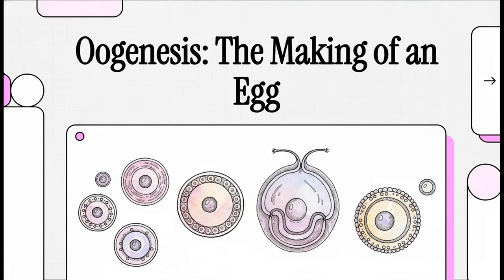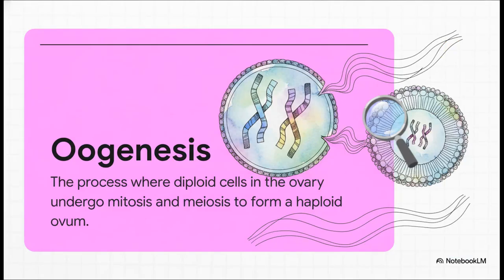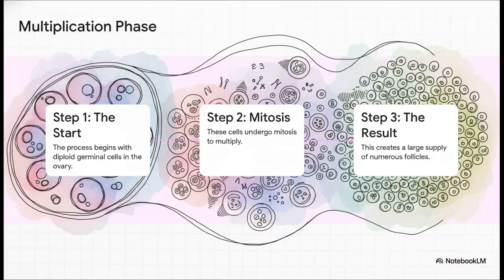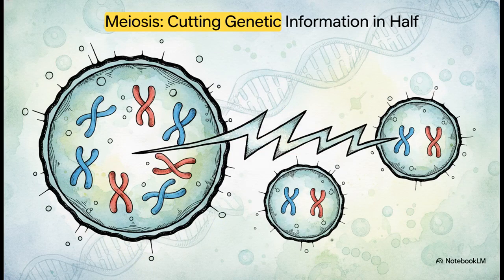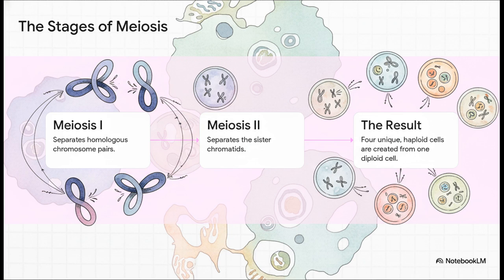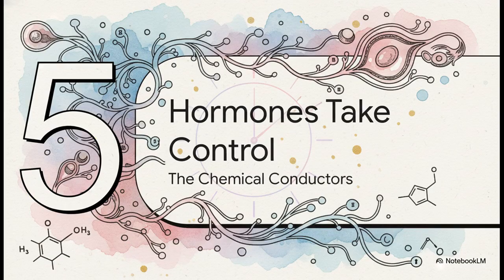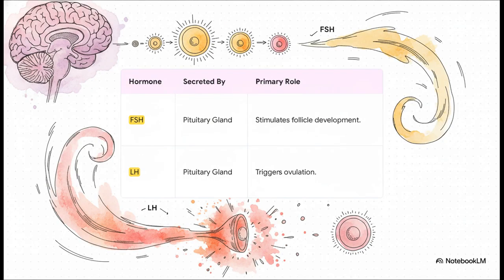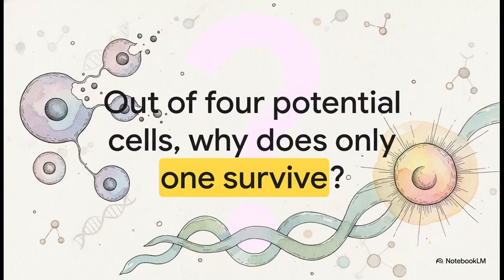Oogenesis Process Explained Clearly | Grade 12 Life Sciences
This video explains oogenesis in a simple and easy-to-understand way.

Learn how egg cells are formed step by step, from the early stages to a mature ovum. The process is broken down clearly to help you understand it for exams without confusion.
Perfect for Grade 12 Life Sciences students or anyone looking to understand human reproduction better.

📌 Topics covered:
What oogenesis is
Where it occurs (ovaries)
The stages of egg cell development
The role of meiosis
Formation of the ovum and polar bodies